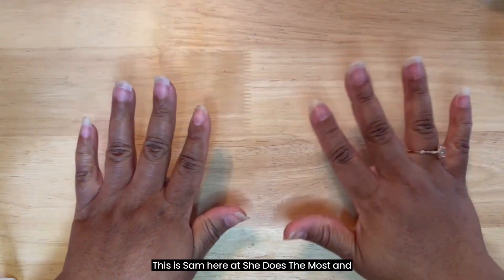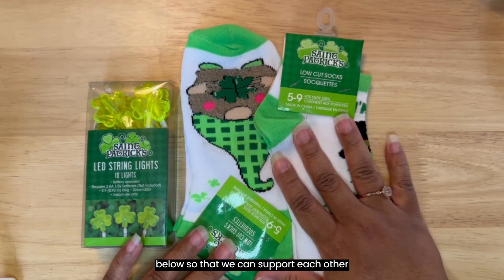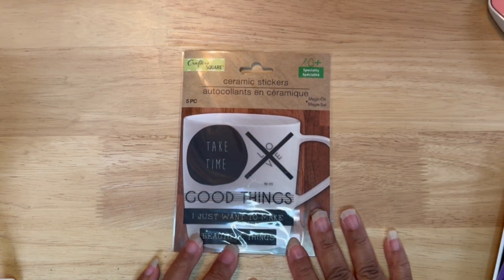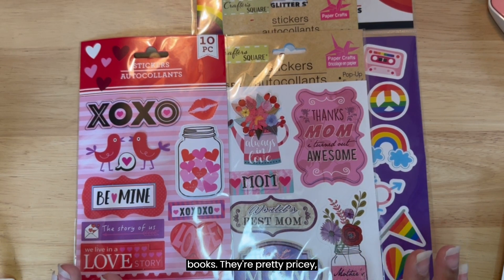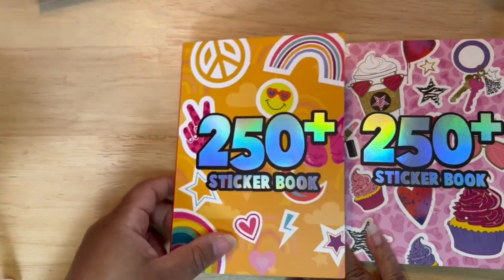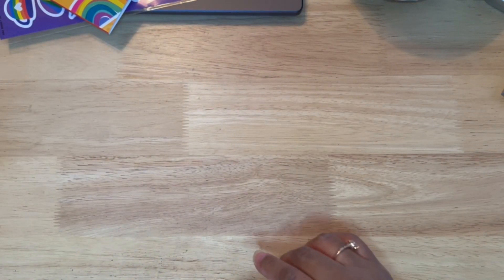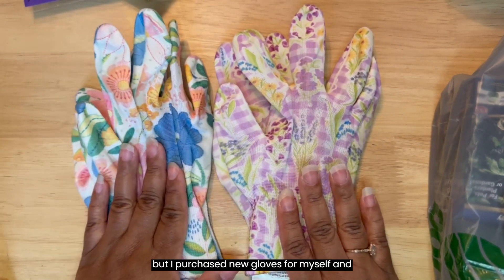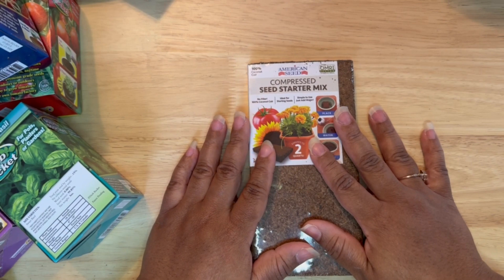**NEW** Gardening Supplies & Sticker Books | Dollar Tree Haul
Come with me to the dollar tree to see what I got.